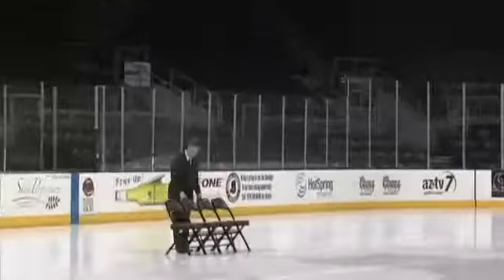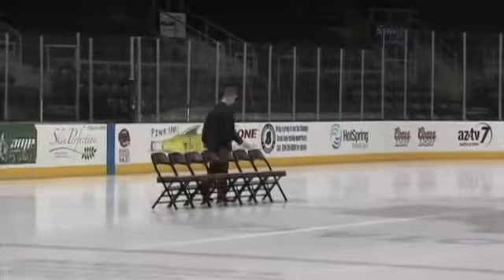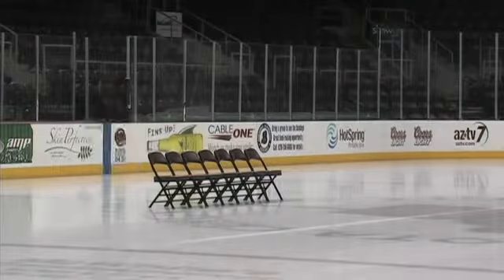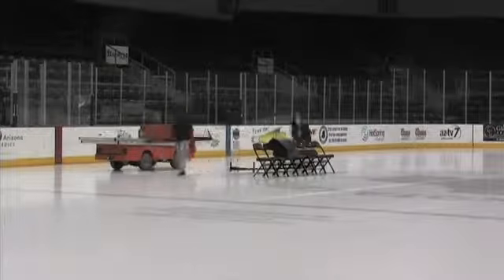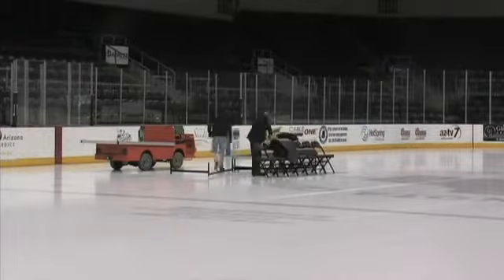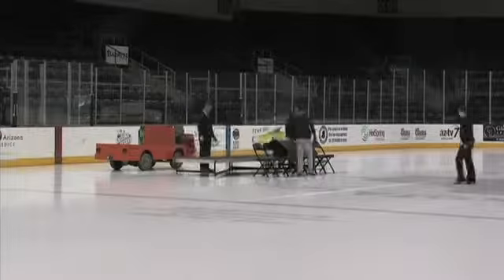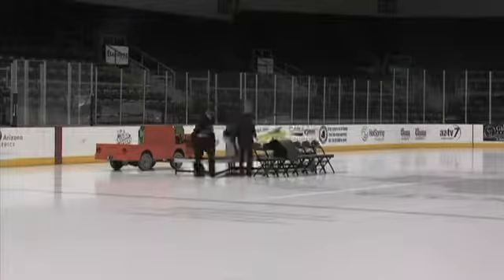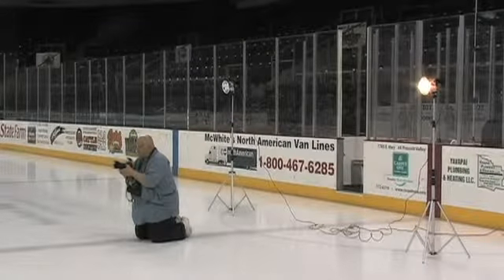2010-11 Arizona Sundogs Team Photo - Behind the Scenes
Filmed and edited by Claudia Landry. Hosted by Shane Ferraro